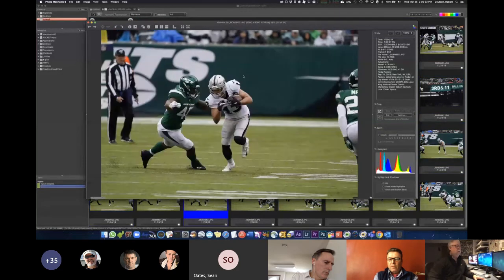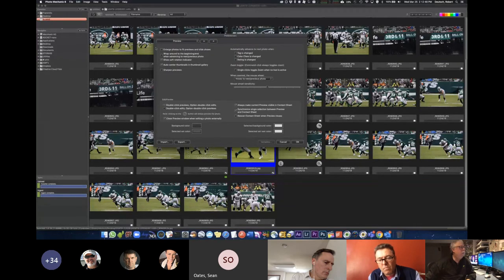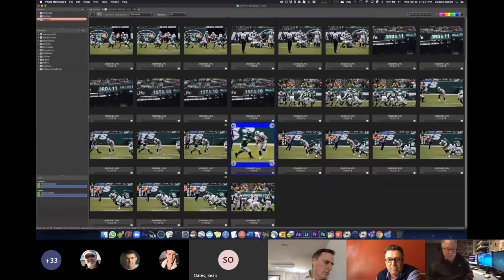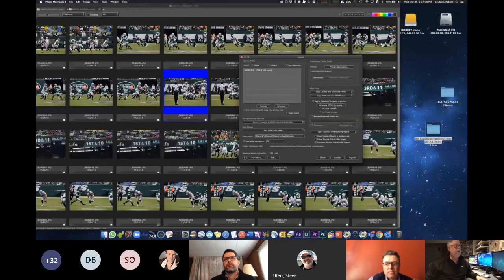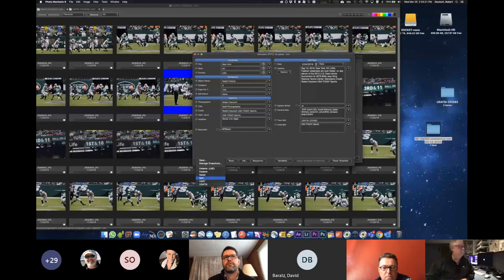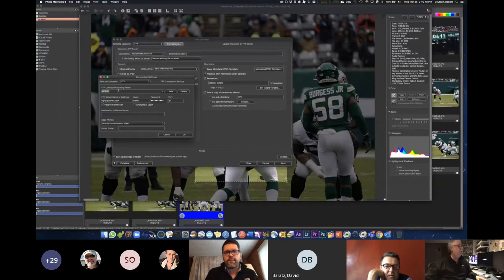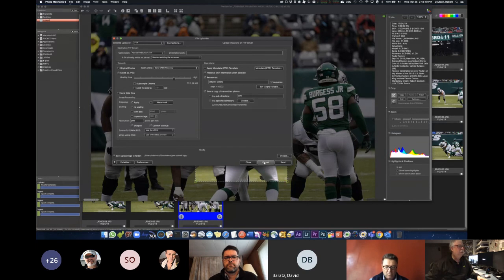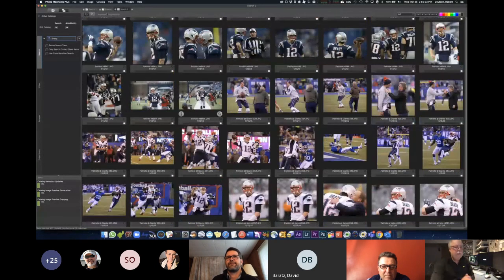Photo Mechanic setup and use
USA TODAY's Bob Deutsch gives a detailed overview of a workhorse tool for photo editing.